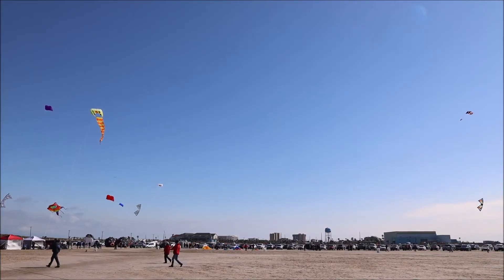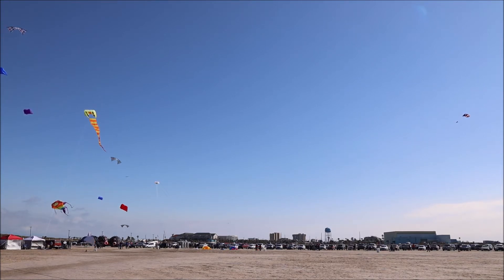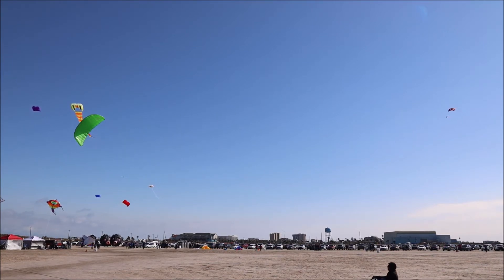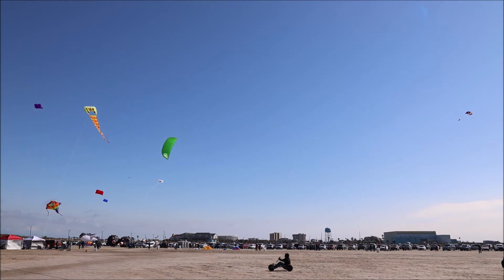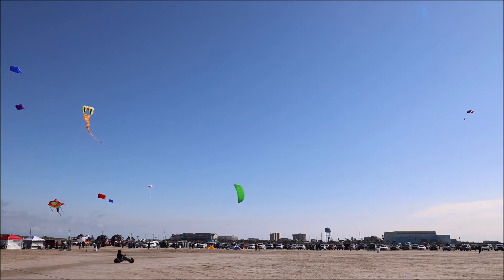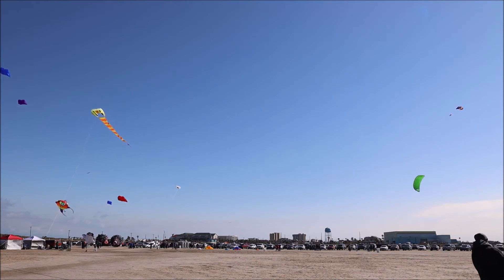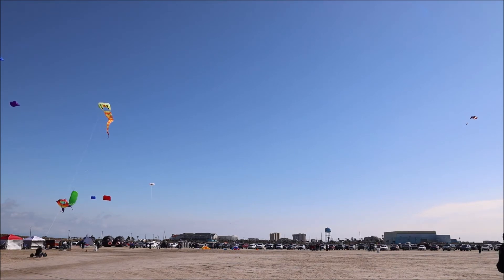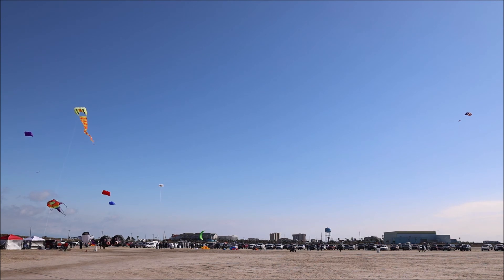South Padre Island Texas Kite Fest 2022 Chris Shultz Power Kite buggy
South Padre Island Texas Kite Fest 2022
Chris Shultz Power Kite buggy